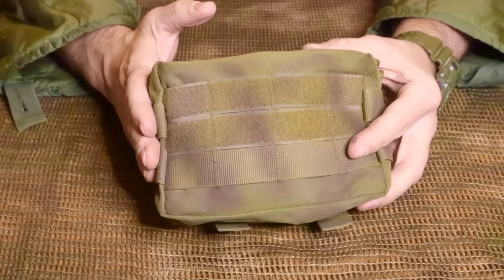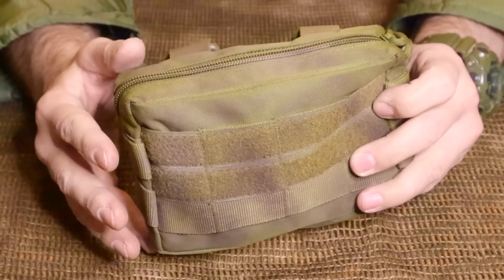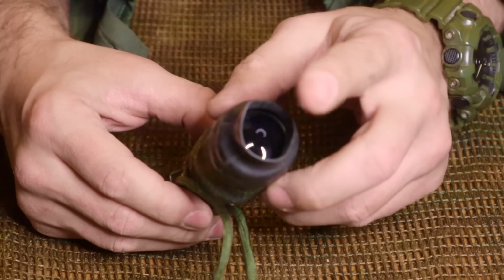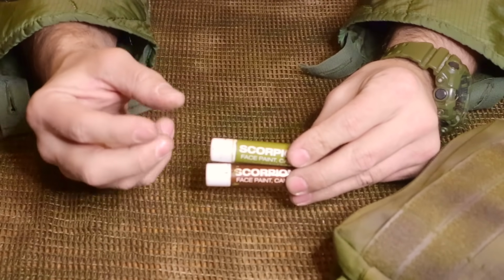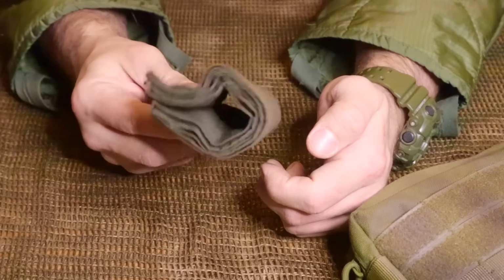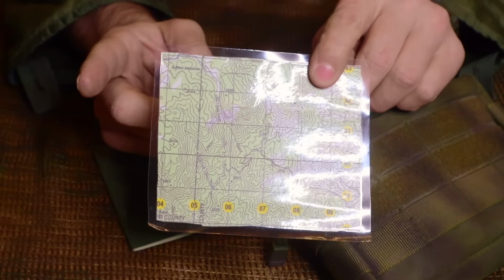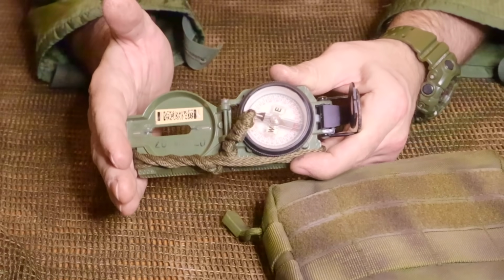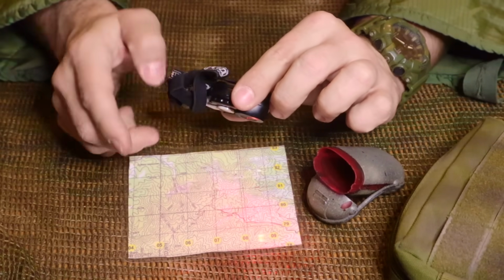Individual Military Reconnaissance Kit Items For Concealment - Observation - Land Navigation!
Items for Individual Recce Team Members or for Listening/Observation Post Personnel to Carry In Order to Conduct Reconnaissance and/or Observation.

Survival Gear List: